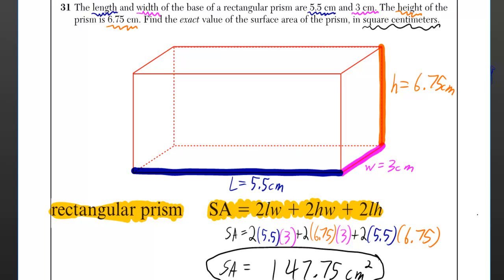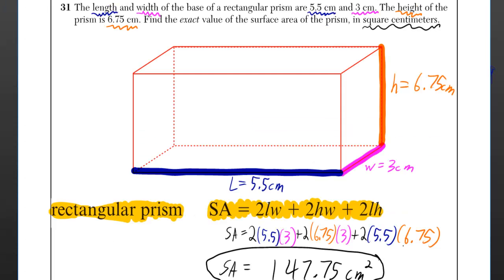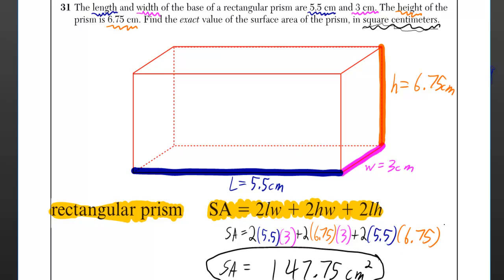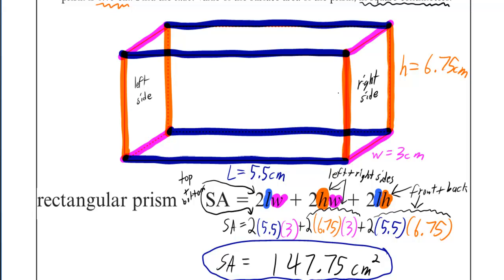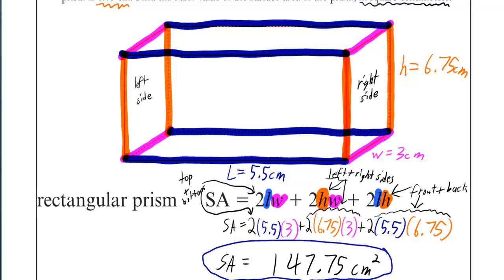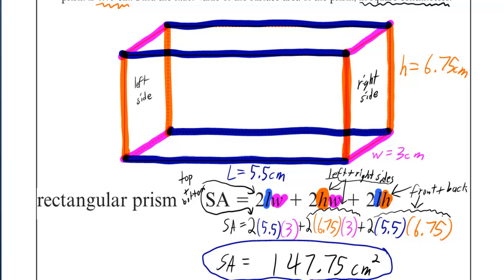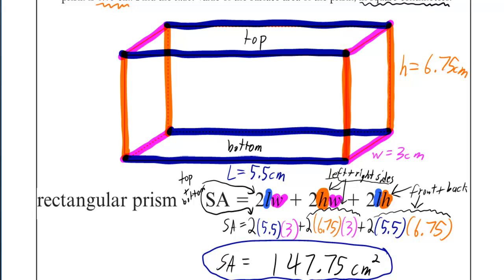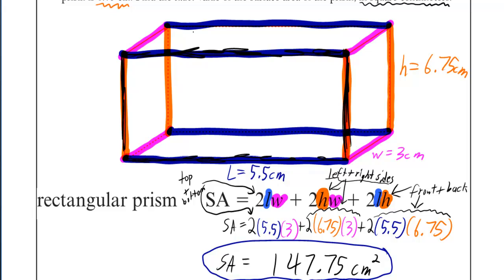#31 Integrated Algebra Regents January 2012